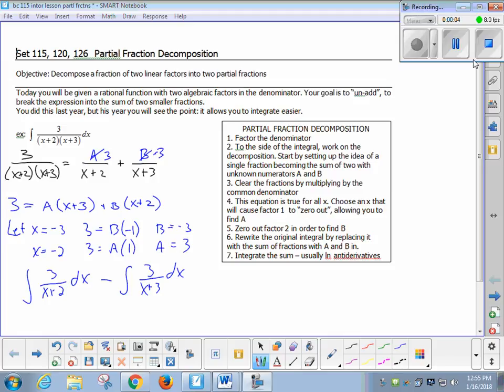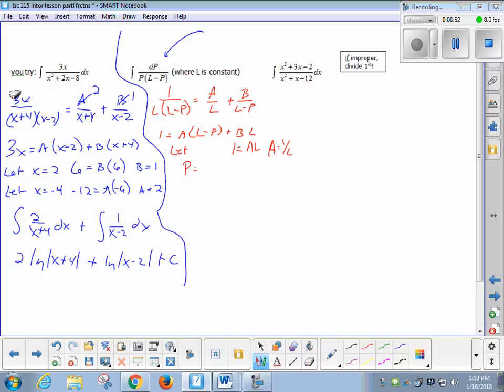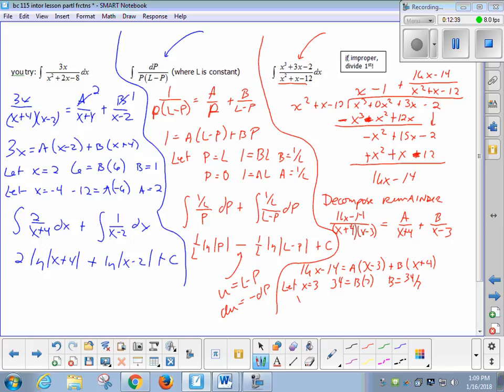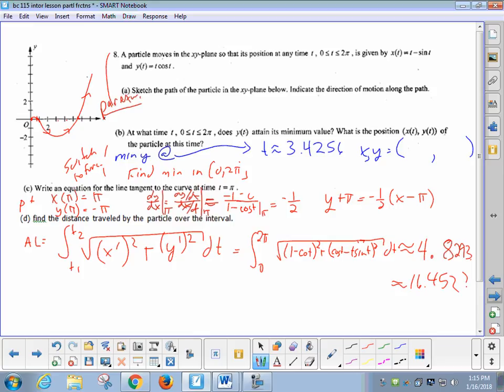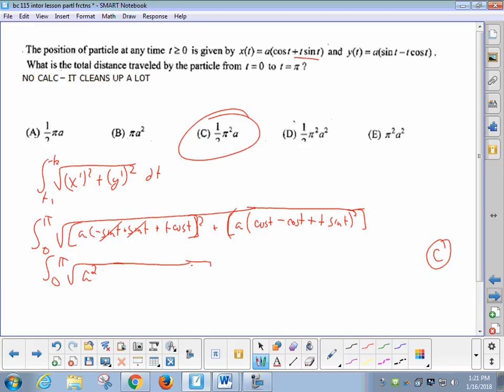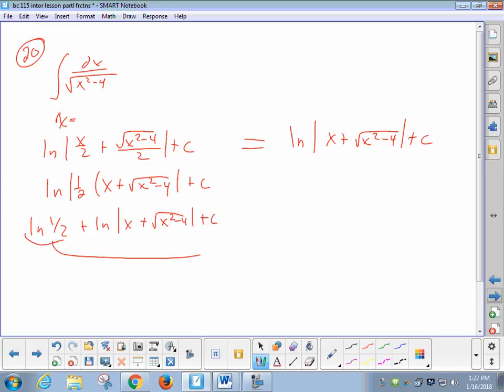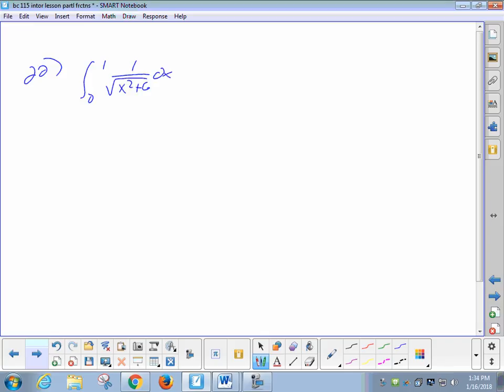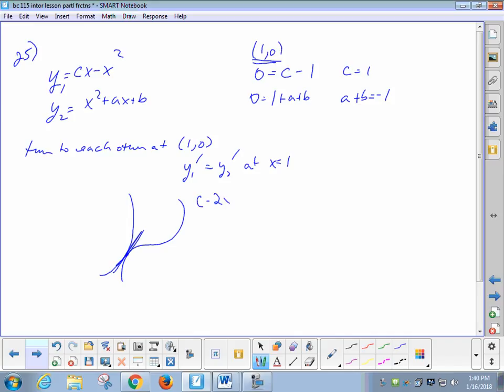bc set 115 pt 1